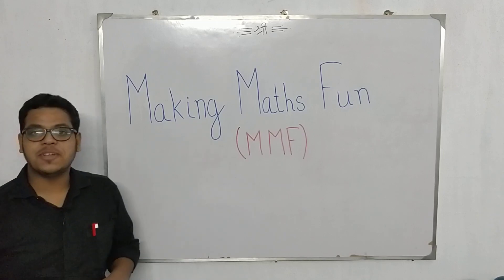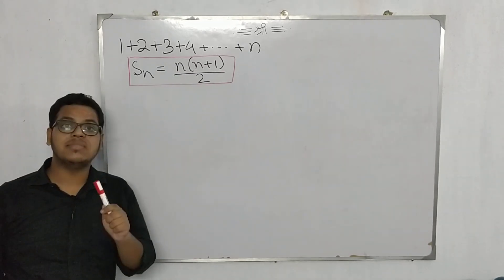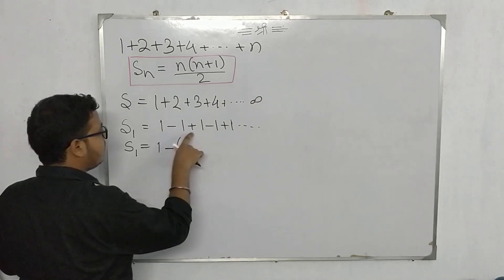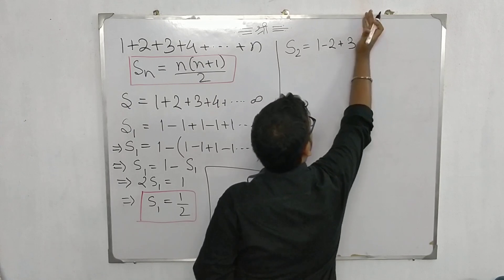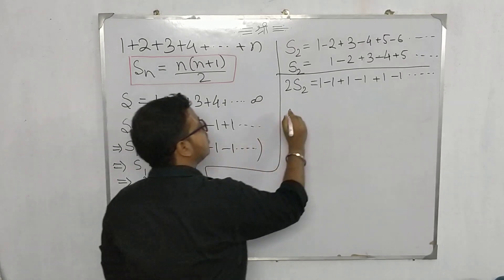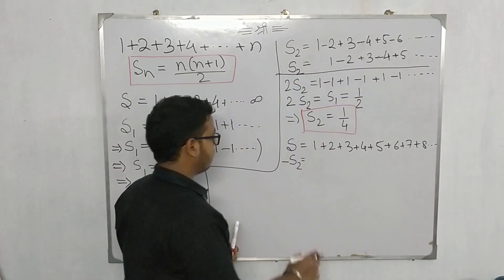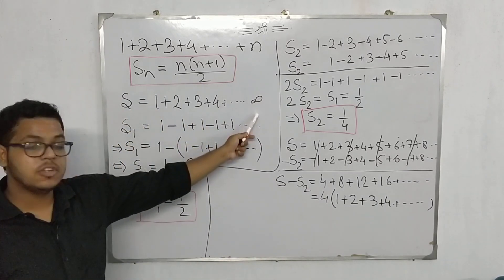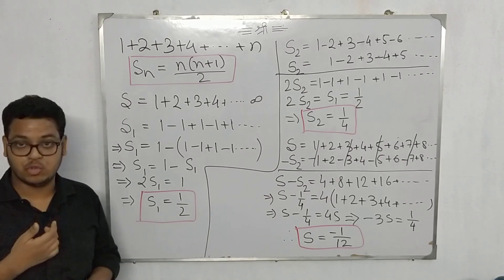SUM OF ALL NATURAL NUMBERS UPTO INFINITY - MMF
The video gives the proof of the result given by the Great Mathematician RAMANUJAN which deals with sum of all positive integers starting from ONE to INFINITY.

Mention the topics or questions you wish to see in my future videos in the comment section below.